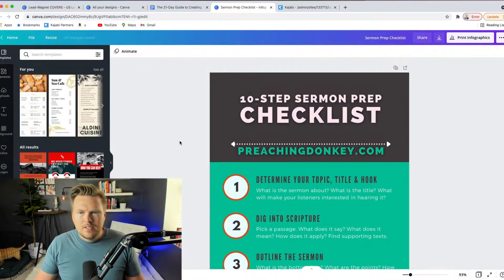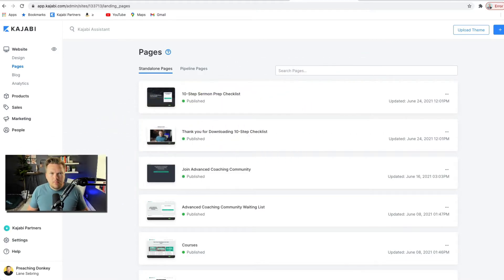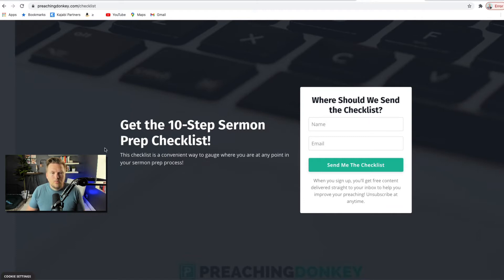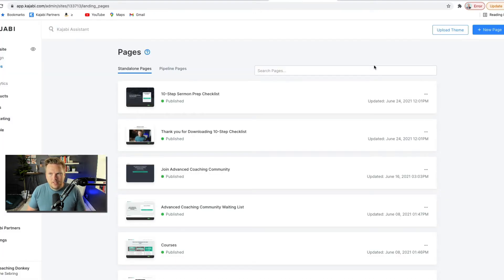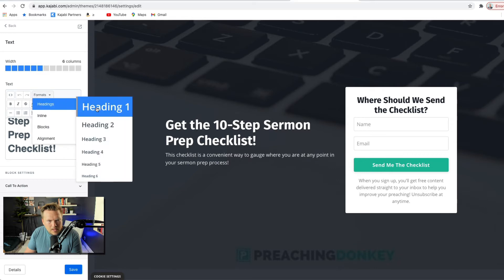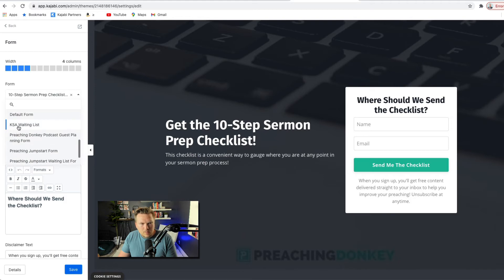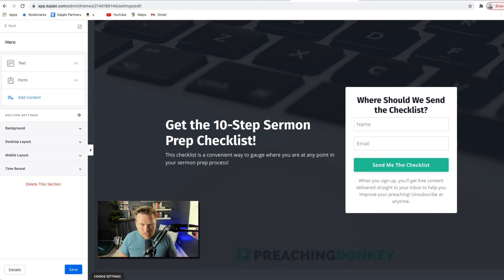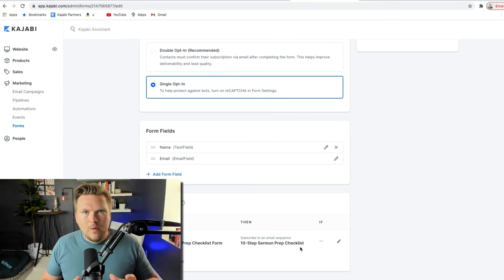Building a Landing Page for Your Lead-Magnet (Day 10 of 90) Crush It On Kajabi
Three Amazing Benefits of an Online Business
The core of online business is your email list. You want to get people from casually watching your content to committed email subscribers.

The way you bridge the gap is by offering a lead magnet. We talked earlier in this series all about how to create a lead magnet (see Day 8), but today we are taking to the next step by looking at how to build a landing page for people to sign up for your lead magnet.

By the end of this video, you'll know exactly what to do to build a landing page on Kajabi that you can send people to so they can download your lead magnet!

**Crush it on Kajabi in 90 Days - What’s it all About?**

Welcome to the video series Crush it On Kajabi in 90 Days! In this series, I'll be uncovering everything you need to CRUSH it on Kajabi! I'll show you why Kajabi is the best platform for your online business, how to get set up for optimal success. I'll cover how to navigate the Kajabi dashboard, how to use each feature, what to do first, second and third when you first sign in. We'll jump into online business strategies like email marketing, content creation, building your first mini course and creating an offer. I'm even going to let you see the strategies and tactics I've used on Kajabi to make a great living on this platform!

Click to replay: Building a Landing Page for Your Lead-Magnet (Day 10 of 90) Crush It On Kajabi

Crush it on Kajabi in 90 Days

Day 11:
Day 12:
Day 13:
Day 14:
Day 15:
Day 16:
Day 17:
Day 18:
Day 19:
Day 20:
Day 21:
Day 22:
Day 23:
Day 24:
Day 25:
Day 26:
Day 27:
Day 28:
Day 29:
Day 30:
Day 31:
Day 32:
Day 33:
Day 34:
Day 35:
Day 36
Day 37
Day 38
Day 39
Day 40
Day 41
Day 42
Day 43
Day 44
Day 45
Day 46
Day 47
Day 48
Day 49
Day 50
Day 51
Day 52
Day 53
Day 54
Day 55
Day 56
Day 57
Day 58
Day 59
Day 60
Day 61
Day 62
Day 63
Day 64
Day 65
Day 66
Day 67
Day 68
Day 69
Day 70
Day 71
Day 72
Day 73
Day 74
Day 75
Day 76
Day 77
Day 78
Day 79
Day 80
Day 81
Day 82
Day 83
Day 84
Day 85
Day 86
Day 87
Day 88
Day 89
Day 90

MY BOOKS:

Preaching Killer Sermons by Lane Sebring:
Become a Preaching Ninja by Lane Sebring: